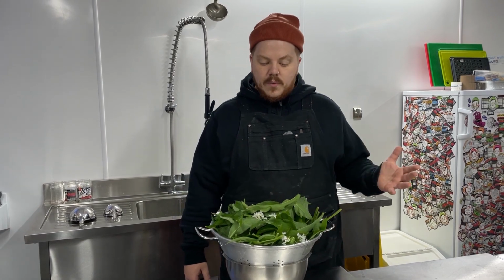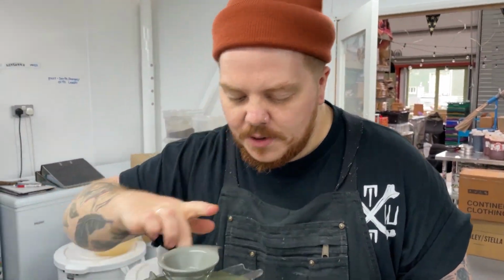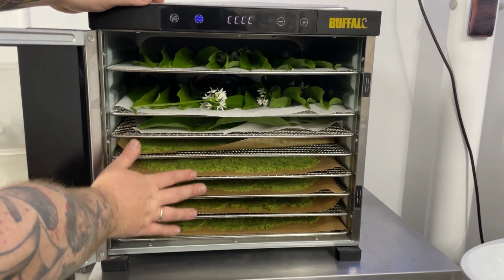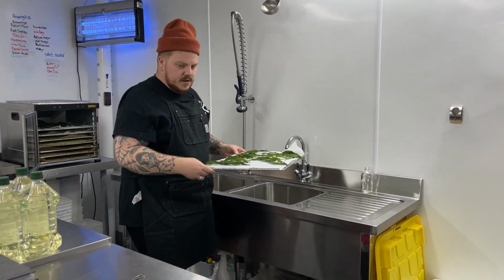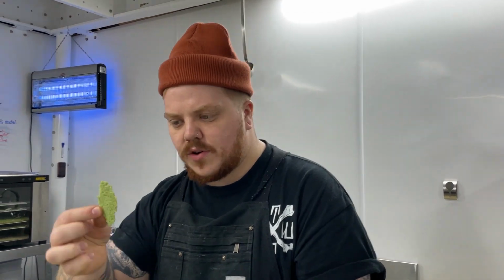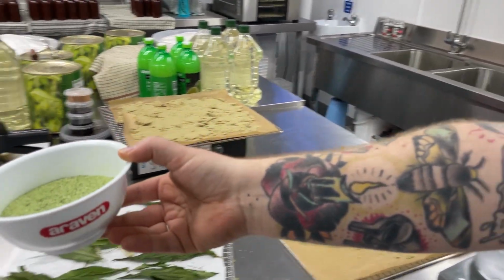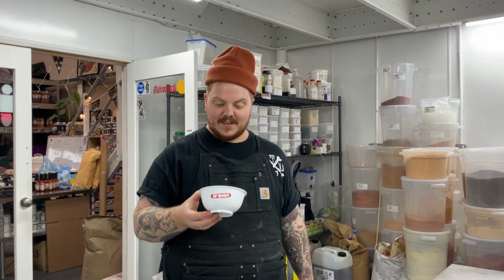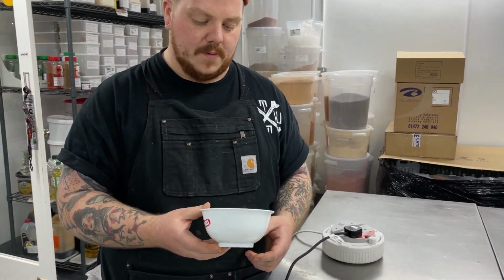How to Make Your Own Wild Garlic Flavoured Salt | Tubby Tom's Test Kitchen | Cooking | Recipe Ideas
Come on our journey where we discover how to make flavoured salts using foraged wild garlic from the cotswolds. Thanks to Sam & Emma for foraging!